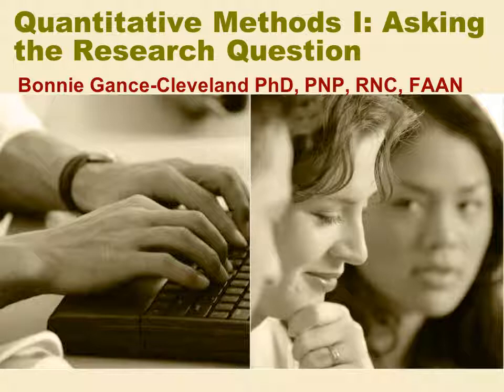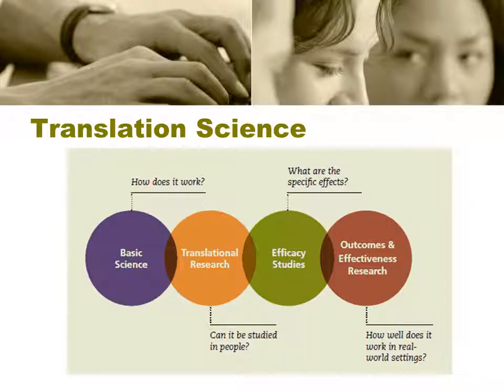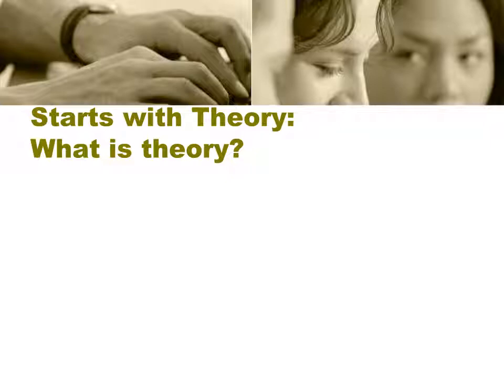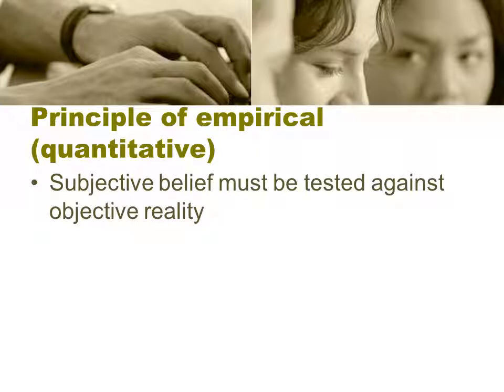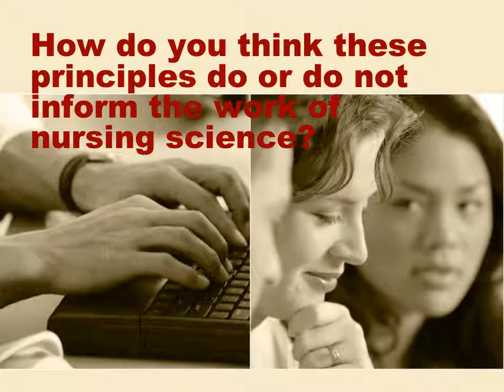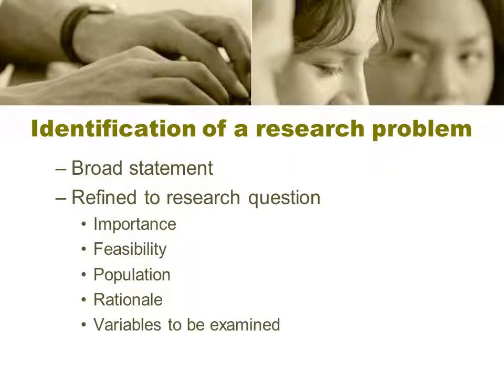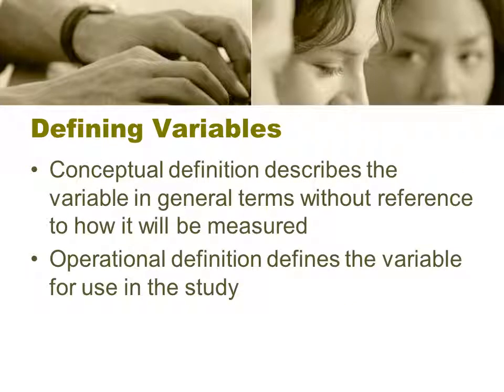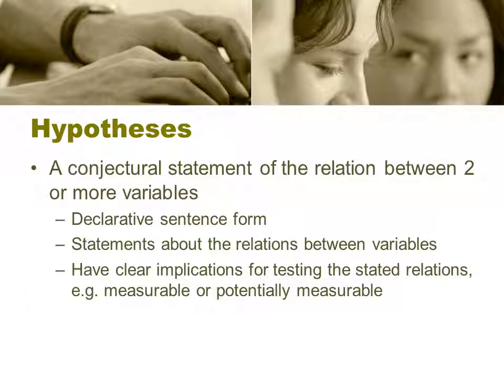Quant Methods Asking the Question